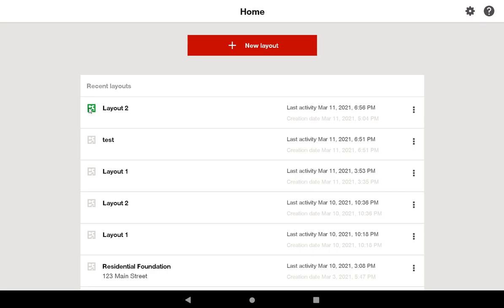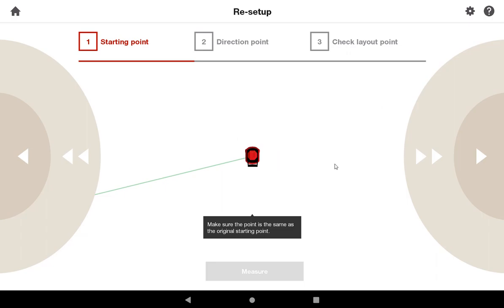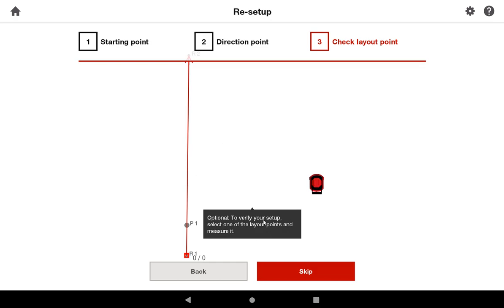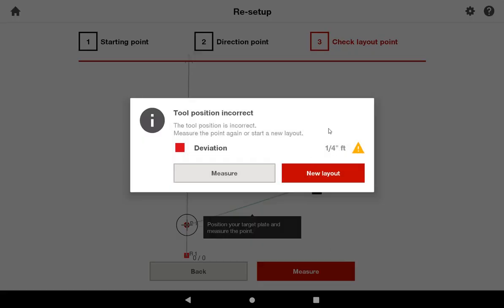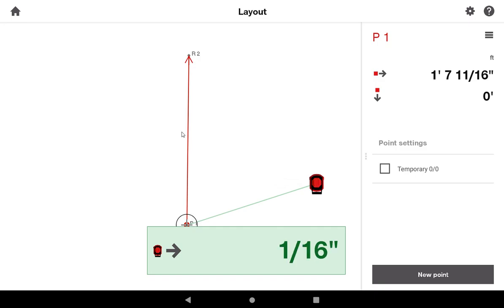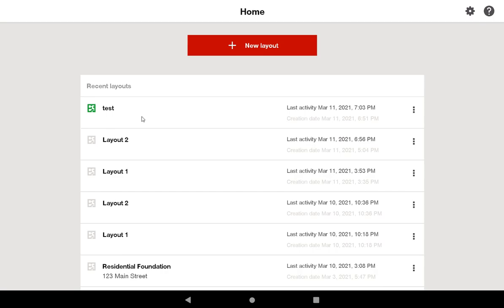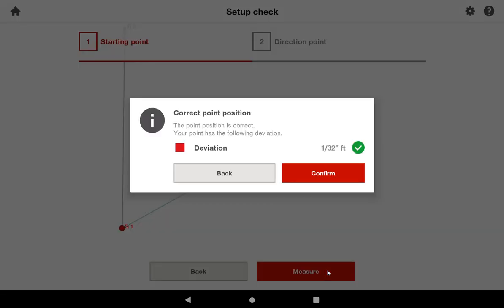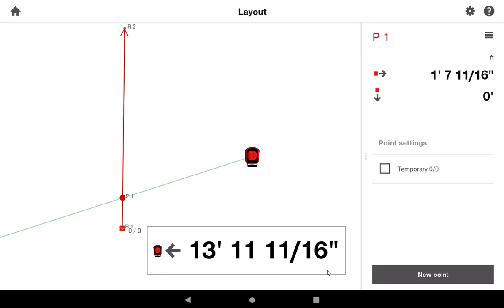PMD 200 Layout Tool - STATIONING - Re-station the tool between jobs and breaks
How to re-station the tool if you ever need to go back to the job you paused.